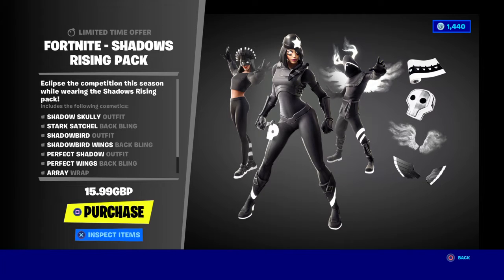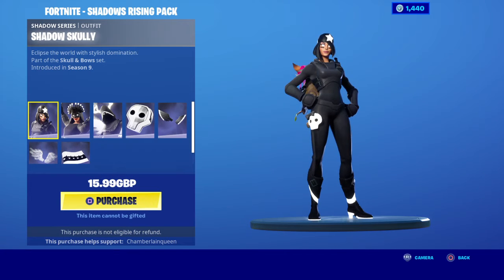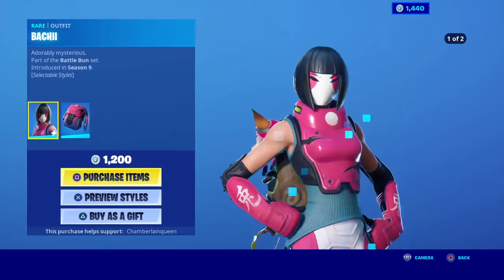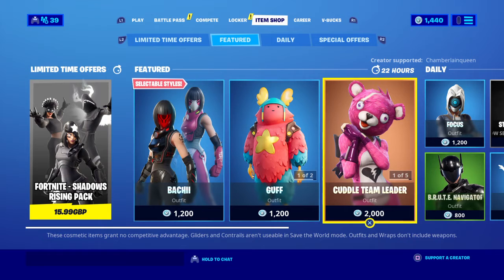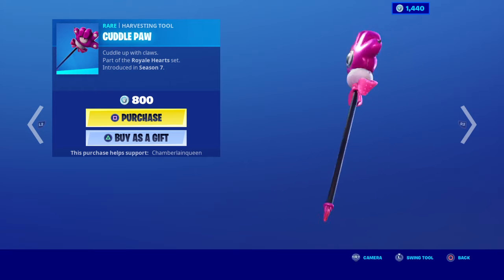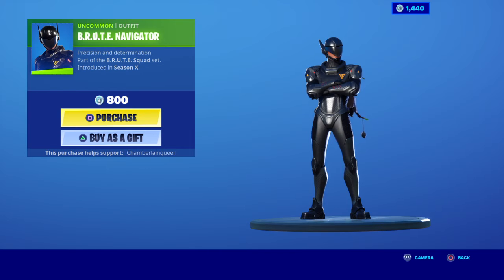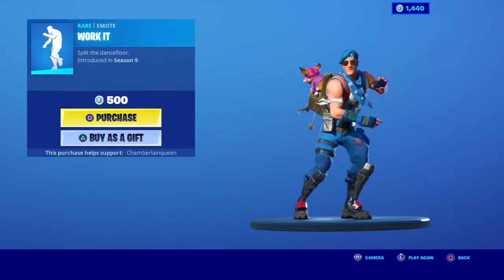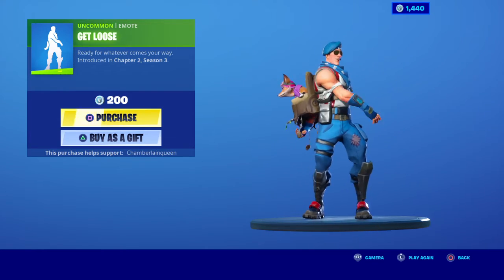Fortnite item shop review 7\7\2020 shark and captain America still available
Thanks guys for watching :) creator code chamberlainqueen crazy5sum fortnite. Giveaway ends 8\7\2020 winner announced on saturday 11th look out for video . Add me on twitch